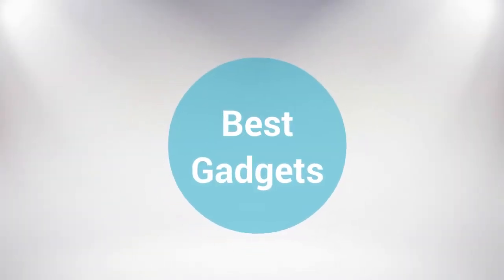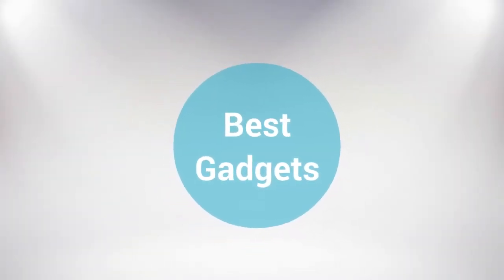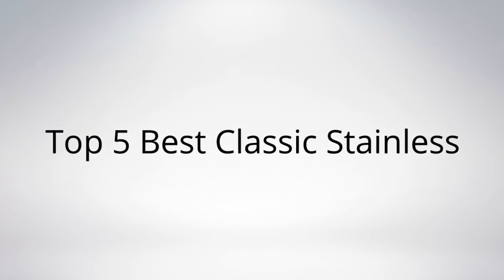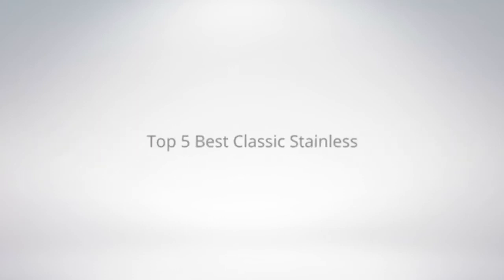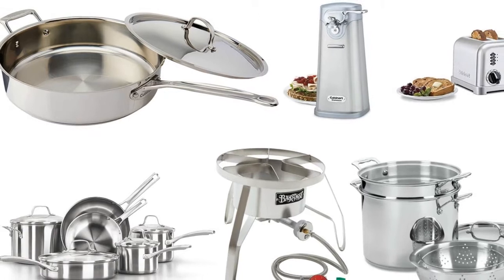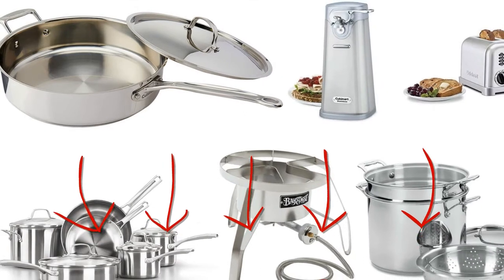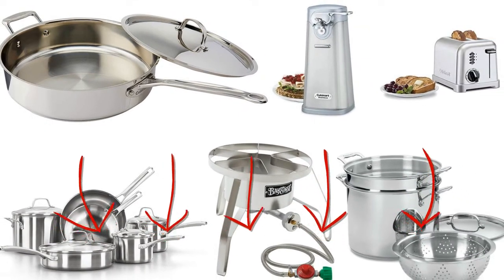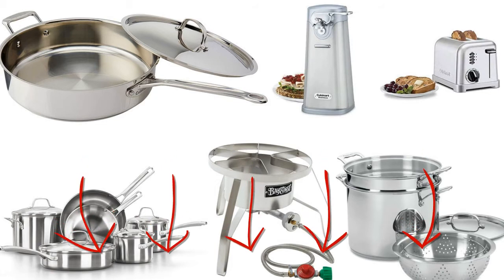Top 5 Best Classic Stainless 2021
Top 5 Best Classic Stainless

I put links to each Classic Stainless reviews at Amazon page in the description, So you can check out the other reviews at Amazon.

#5. Cuisinart SCO-60 Deluxe Stainless Steel Can Opener & Metal Classic 2-Slice toaster, Brushed Stainless

#4. Cuisinart 733-30H Chef's Classic Stainless 5-1/2-Quart Saute Pan with Helper Handle and Cover, Silver

#3. Bayou Classic SS10 Stainless Steel High Pressure Cooker with Windscreen

#2. Calphalon Classic Stainless Steel Pots and Pans, 10-Piece Cookware Set

#1. Cuisinart 77-11G Chef's Classic Stainless 11-Piece Cookware Set - Silver